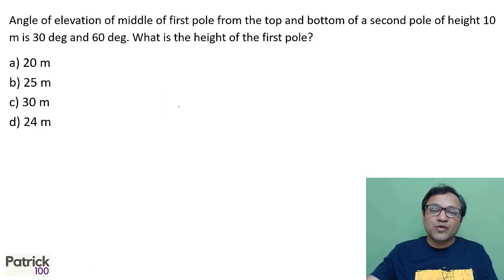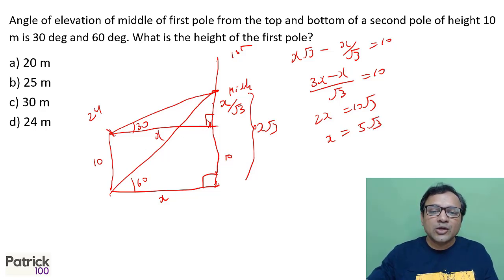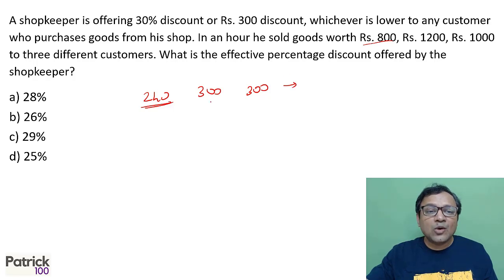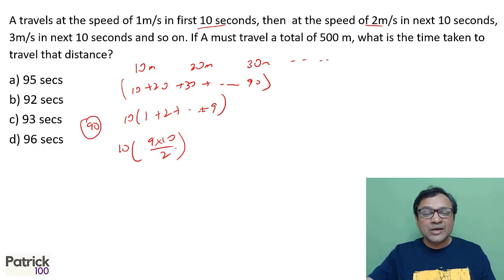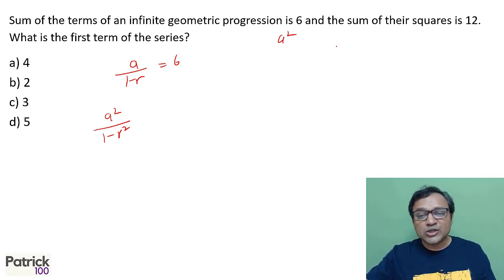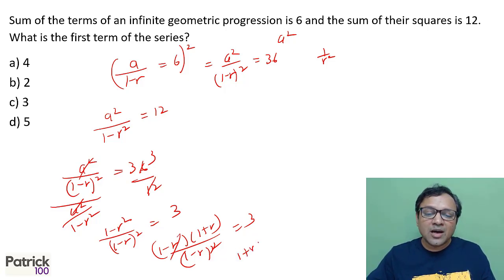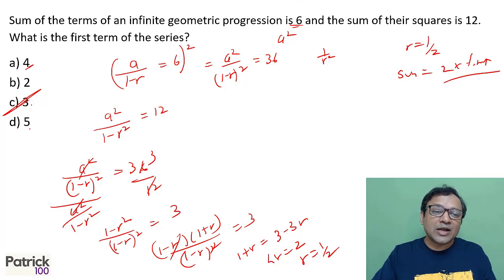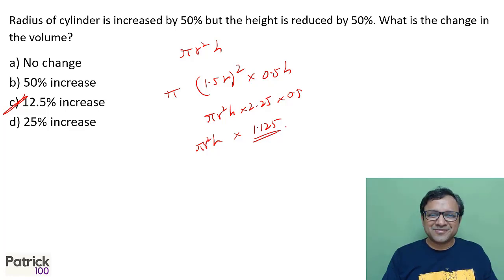Day 86 - Road to 100 Series | CAT 2025 | Practice Questions | Patrick Dsouza | 6 times CAT 100%ile